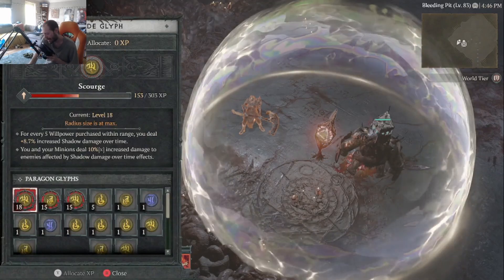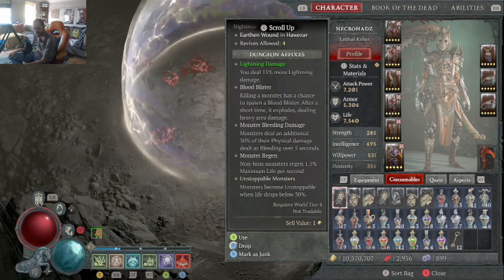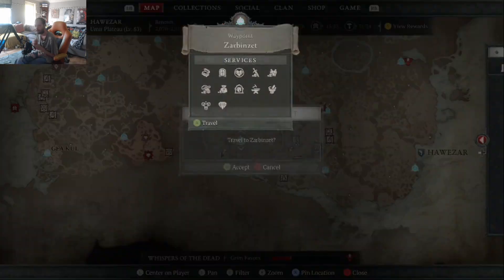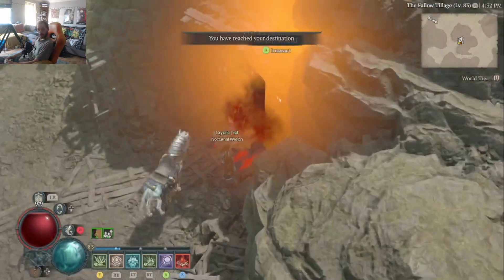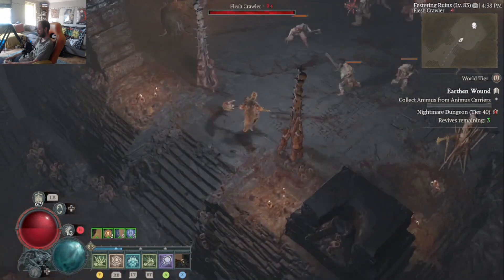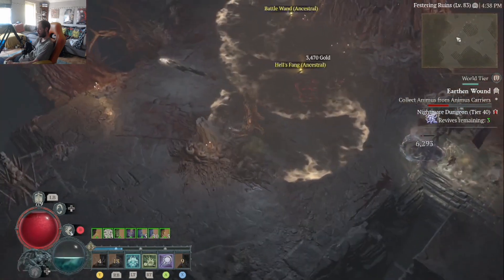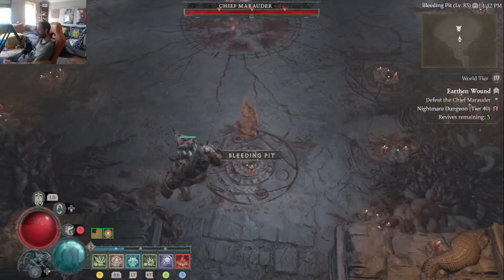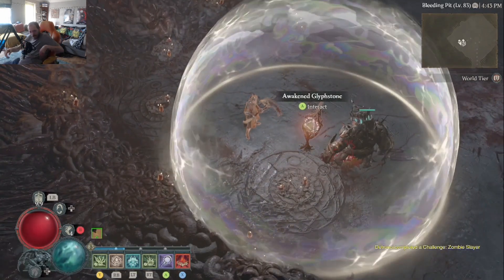Diablo 4 - Lvl 80+ Necromancer Bonestorm Stun Build - Tier 40 Nightmare Dungeon Solo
Hey, My first attempt at a tier 40 dungeon, now running tier 40-43 in game while levelling.